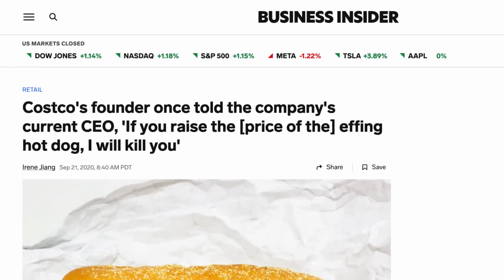4 Hot Takes on Fashion Costing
My templates sketchbook is on sale! Aug 16-Sept 6, 2024

In this video, I drop some facts, figures, and opinions on fashion costing, how it can work as a marketing and strategy, how understanding pricing can build your brand, and how garment costing is not simply about making the math work.